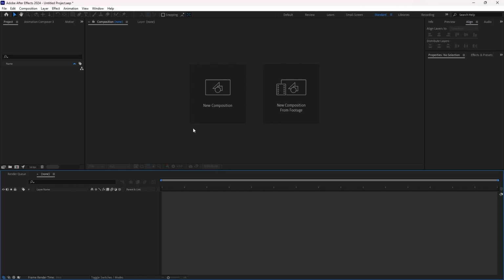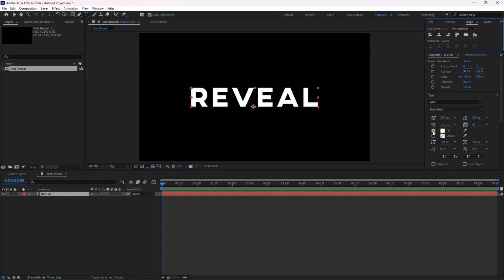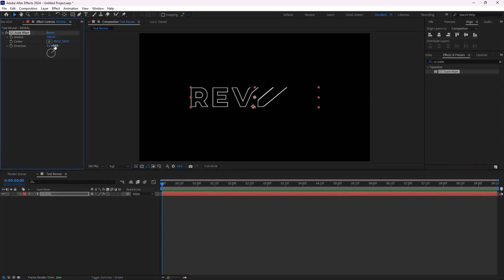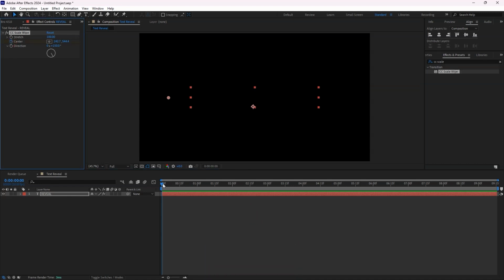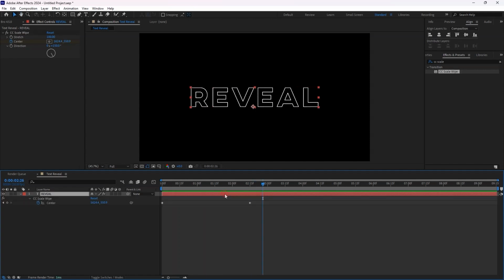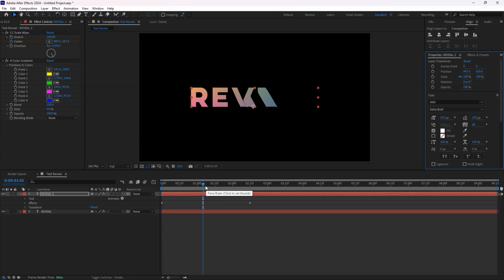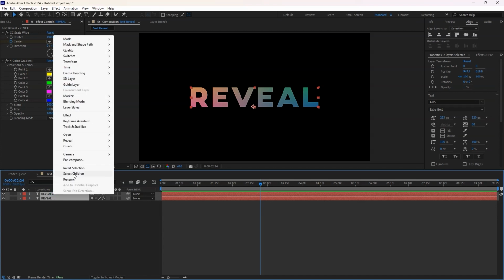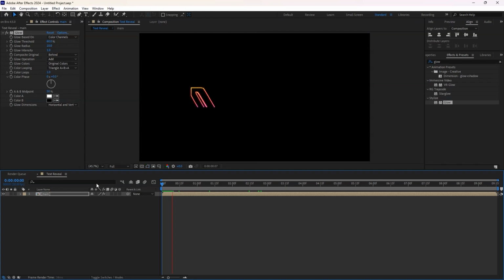Text Reveal Tutorial in After Effects | Text Animation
Create a stunning Text Reveal effect in After Effects with this easy tutorial! Learn how to animate text, add gradients, and apply glowing effects to make your text pop. Perfect for beginners and pros alike. Watch now!